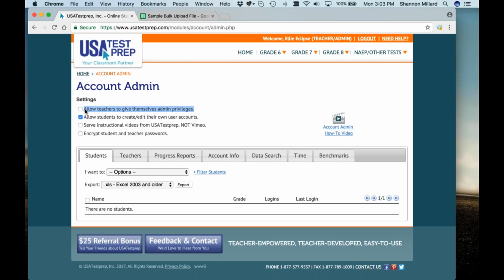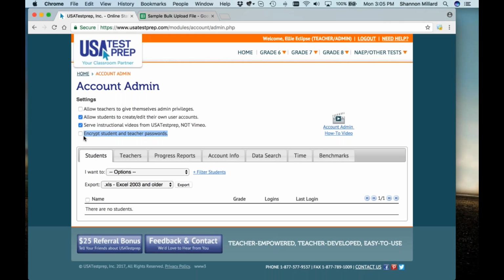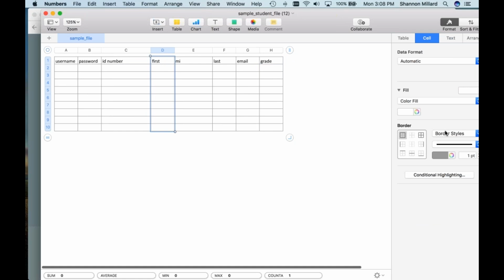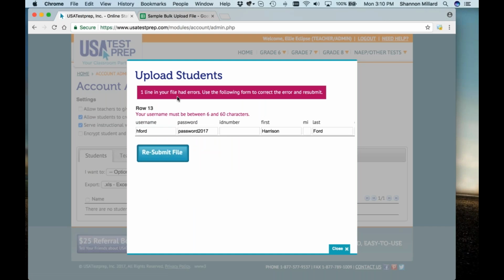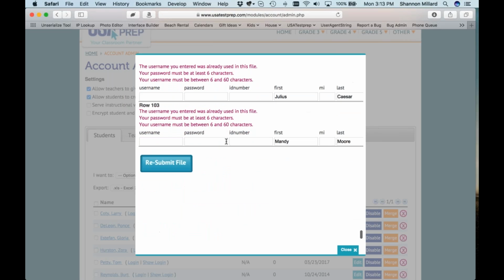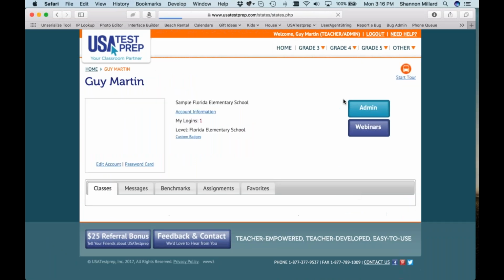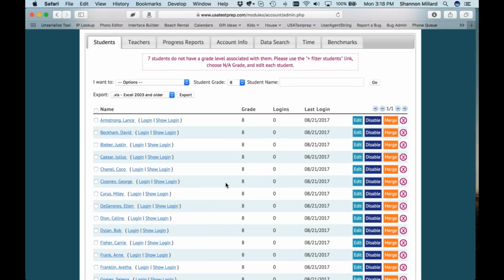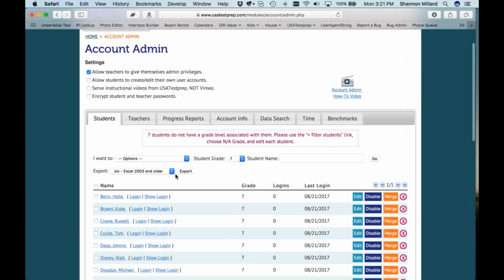USATestprep Student Management - Admins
This training is applicable to USATestprep account admins only. Learn how to promote students to the next grade level along with tips for ensuring a successful bulk upload of new students.